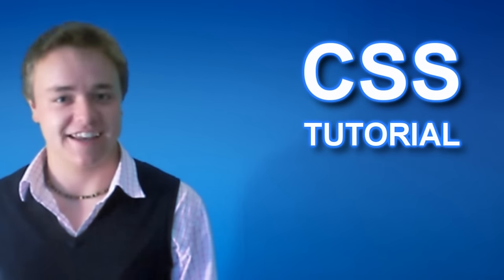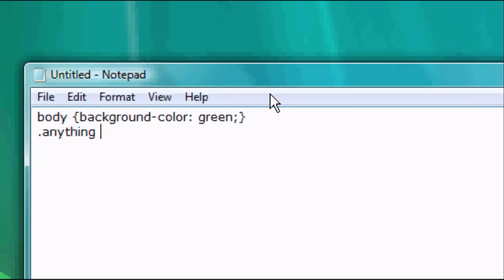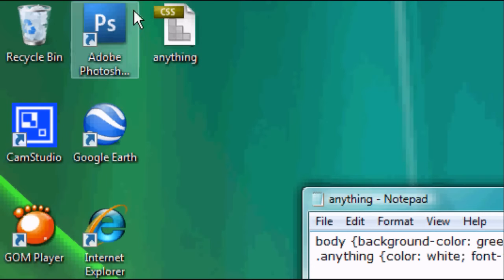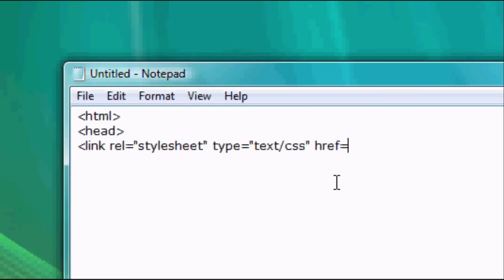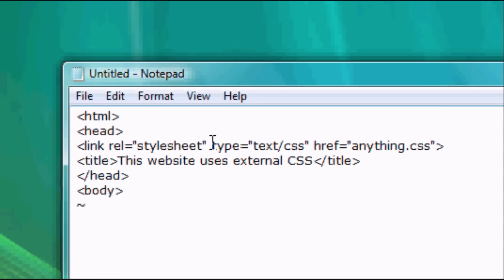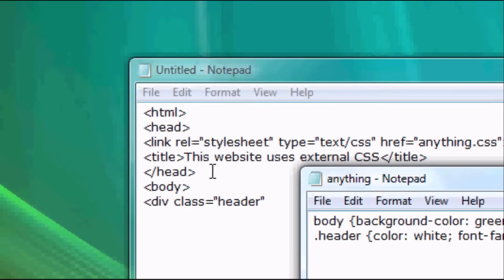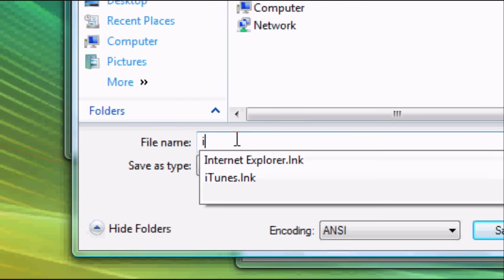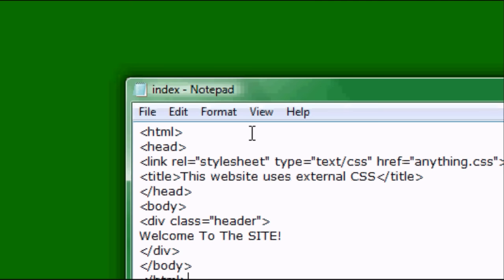CSS Website Design Tutorial - External Style Sheets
In this tutorial I will teach you how to write and setup external CSS style sheets and incorporate them into your HTML Website designs.